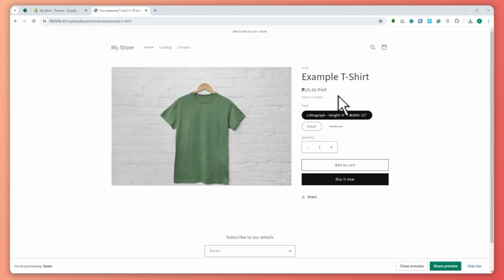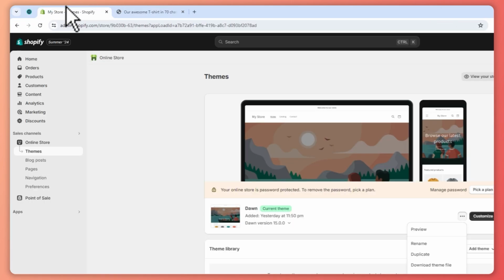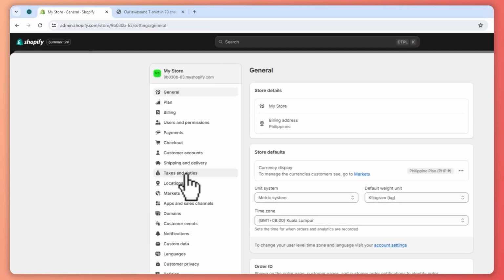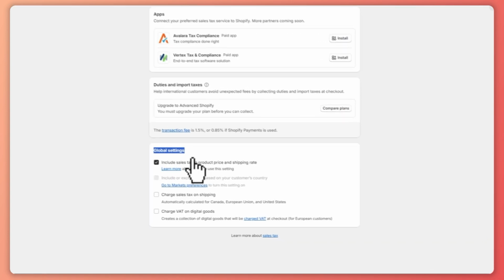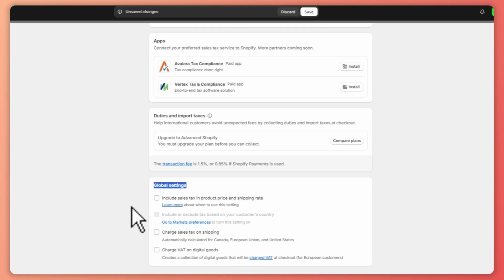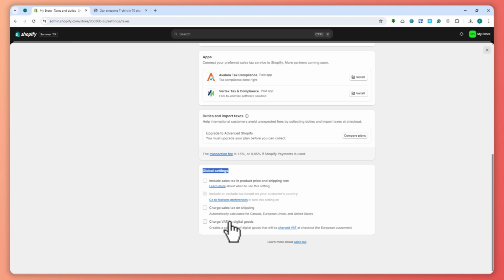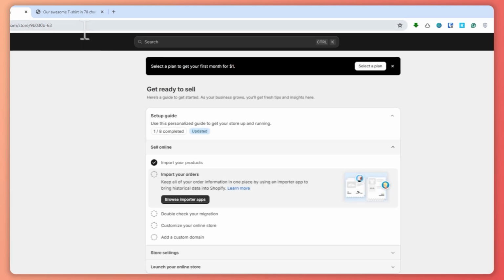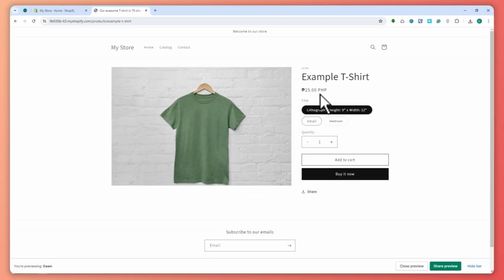How To Remove Tax Included On Shopify Product Page (2026) Easy Tutorial